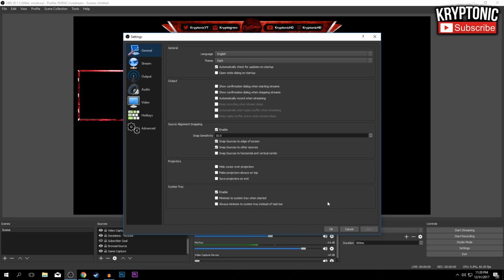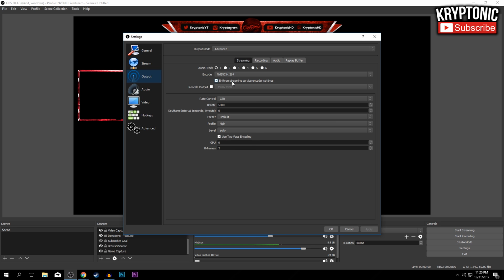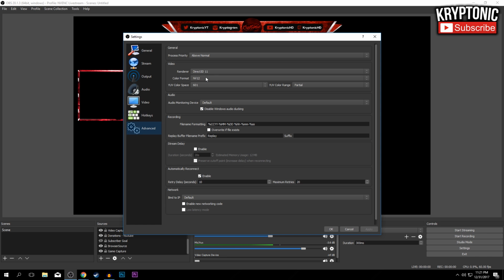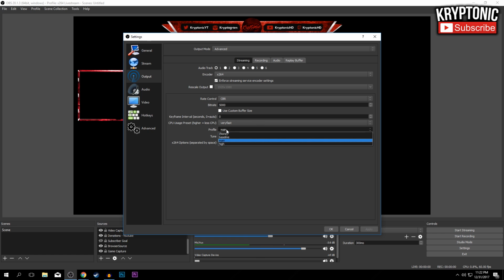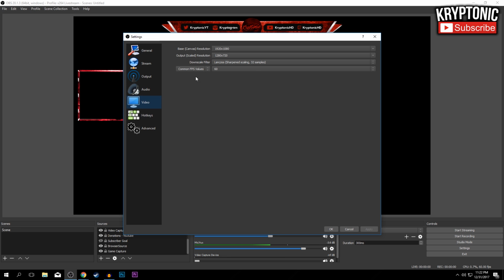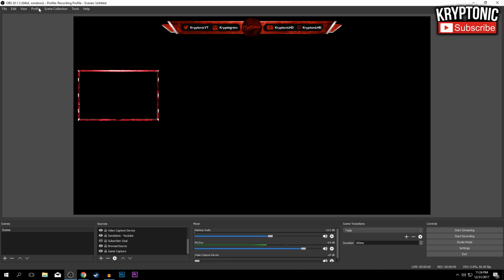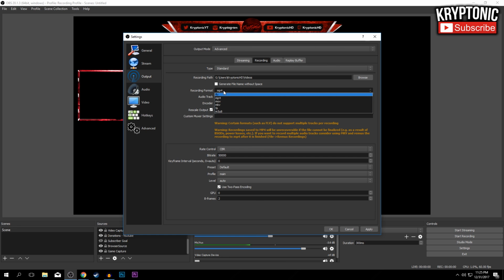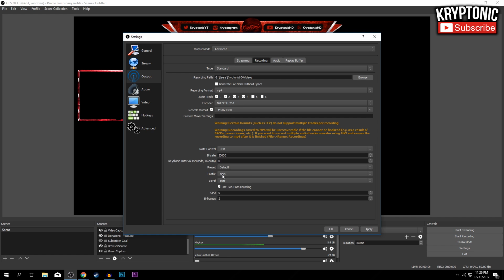Best OBS Studio Settings For Recording/Streaming At 1080p/720P 60fps/30fps! (2018) (Best Guide)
Hope You Guys Are Enjoyed, Make Sure To Leave Me Feedback On What I Could Improve With My Videos!

If You Made It This Far, Comment "Ravioli"